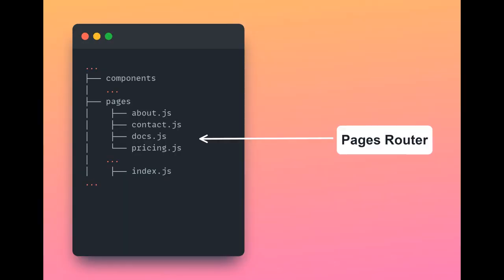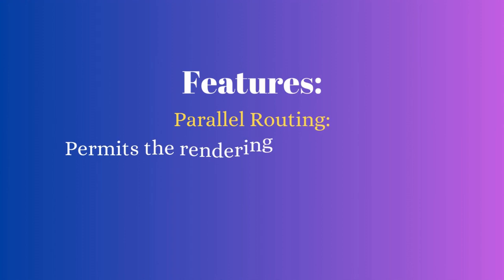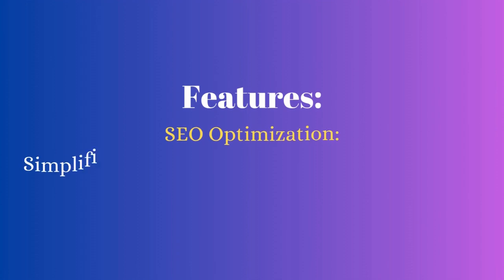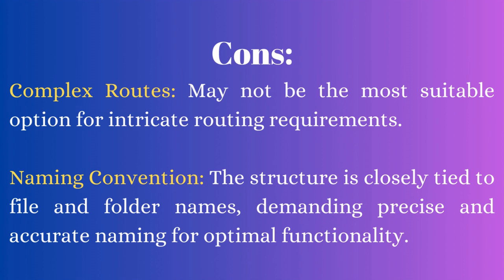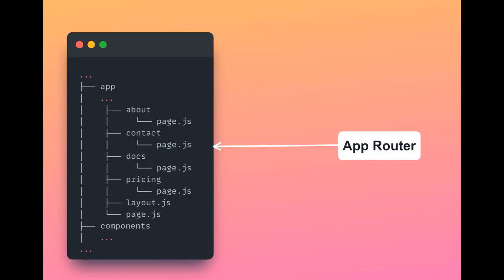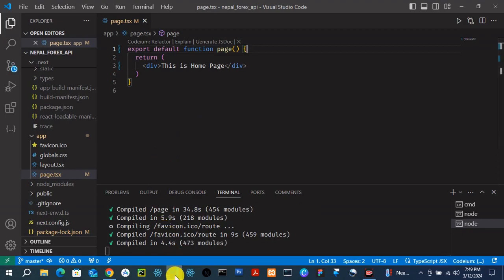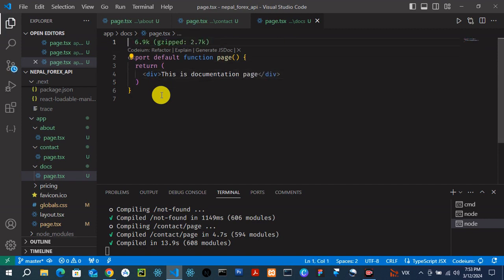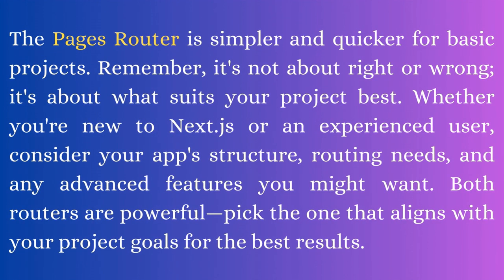Next.js 14 Project Structure Exposed: Differences between Page Router and App Router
Welcome to our second video tutorial on mastering Next.js 14! Unlock the secrets of efficient web development as we take you on an exclusive tour through the intricate landscape of Next.js 14. In this video, we peel back the layers and expose the core of project structure, revealing the architecture that powers the magic.

🚀 Dive into the cutting-edge world of Next.js 14 with our latest video! 🚀

🔍 Explore the inner workings of Next.js 14, understand the essentials of project setup, and gain insights into best practices for streamlined development. Whether you're a seasoned developer or just starting your coding journey, this video is your gateway to mastering the art of Next.js 14 project structure.

Join us on this exciting journey as we unravel the mysteries, simplify the complexities, and empower you to create web applications with unprecedented ease and efficiency. Don't miss out – hit play and embark on your Next.js 14 adventure today! 🚀💻✨

OUTLINE:

00:00:06 Welcome
00:00:24 What is Next.js?
00:00:51 project structure
00:01:15 Which to Choose: Pages Router VS App Router?
00:01:52 Pages Router & App Router
00:01:57 Pages Router VS App Router
00:02:11 App Router: Features, Pros & Cons
00:04:00 Pages Router: Features, Pros & Cons
00:05:23 When to Employ the Pages Router
00:06:10 When to Shift to the App Router
00:06:41 Vercel Recommendations
00:07:09 Creating Pages using App Router
00:10:22 Summary
00:11:11 Thank You